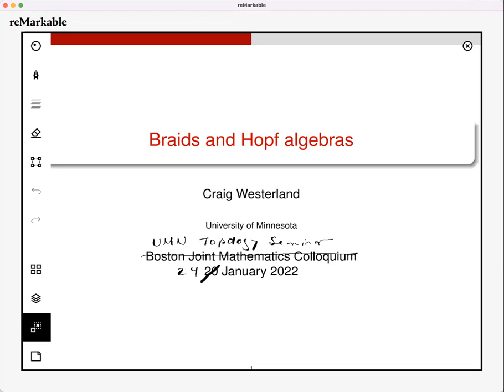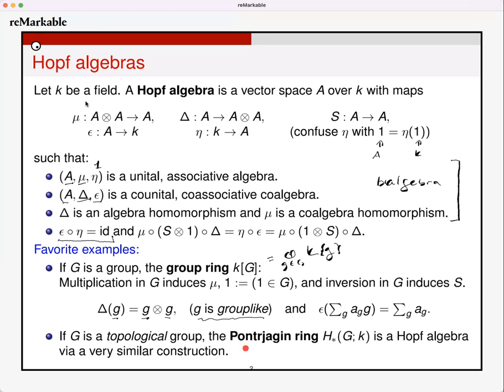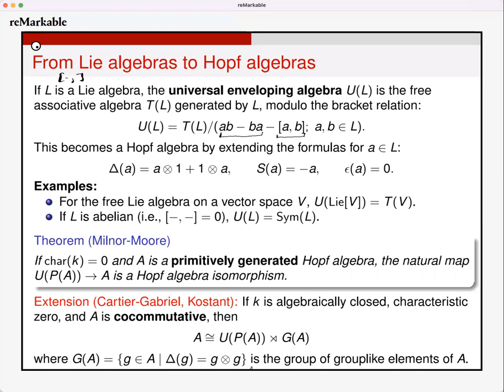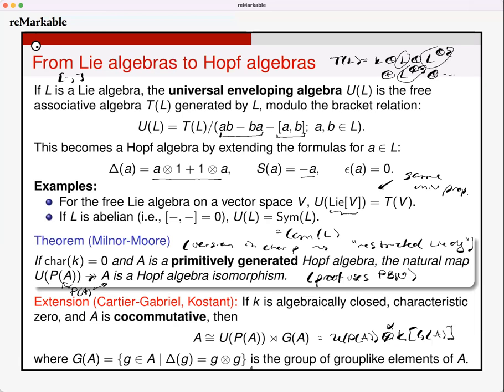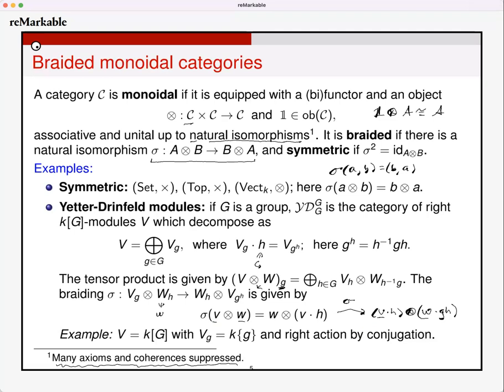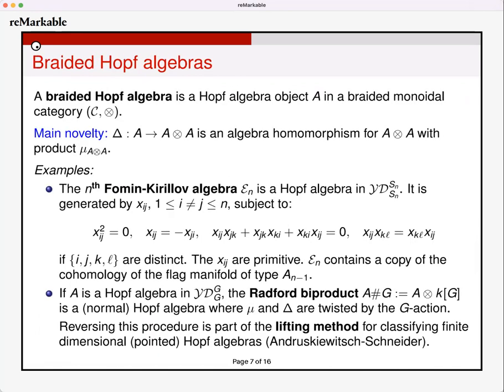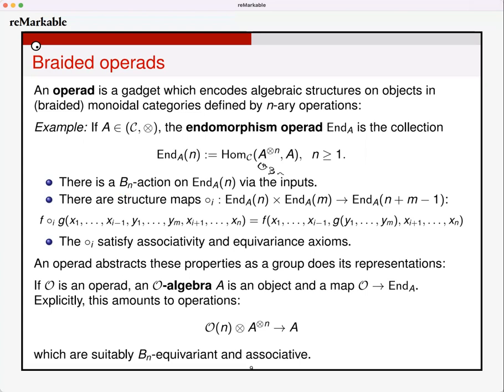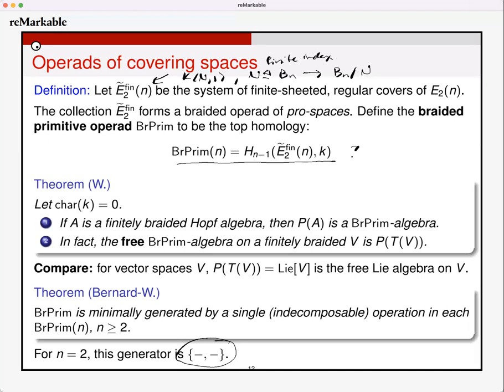Craig Westerland (University of Minnesota); January 24, 2022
Braids and Hopf algebras